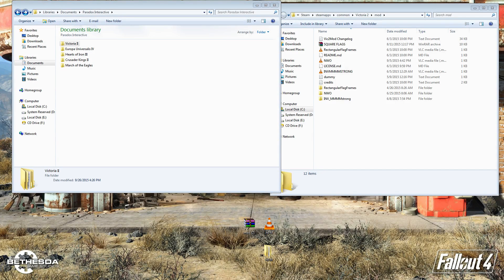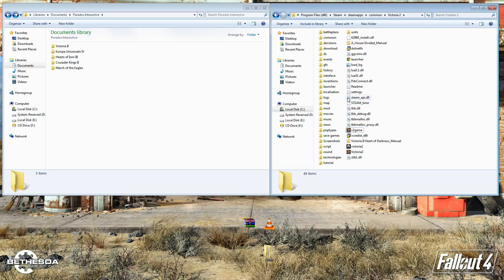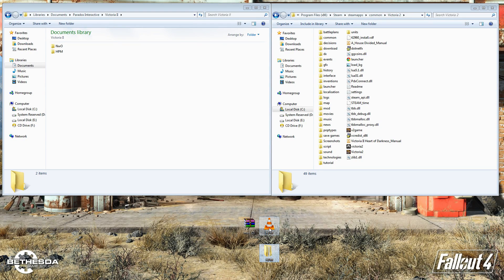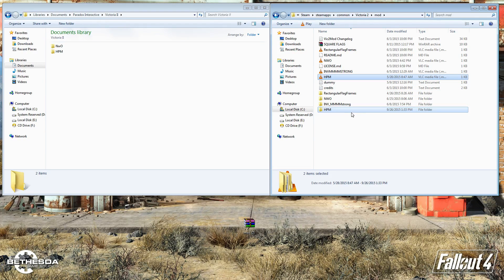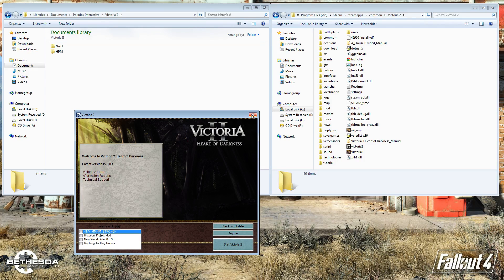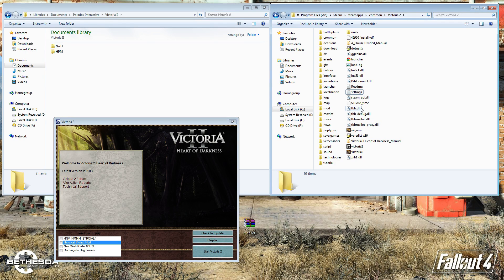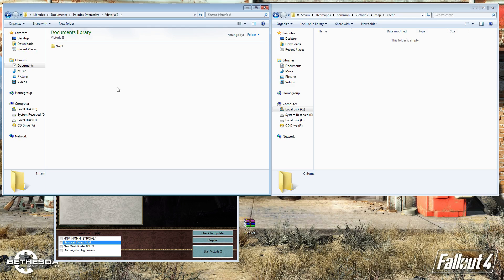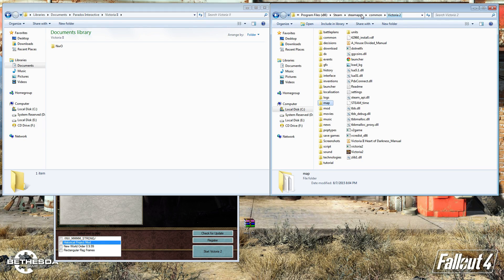How To Install Victoria 2 Mods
Simple Guide on how to install Victoria 2 mods. its not that hard.